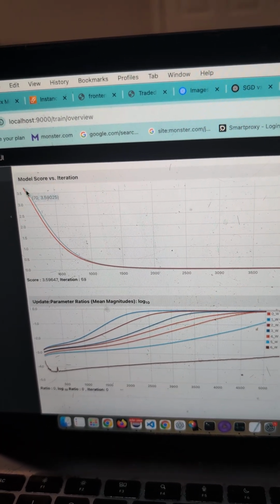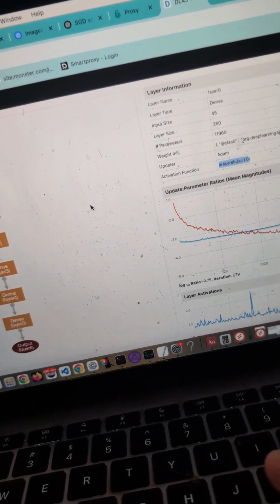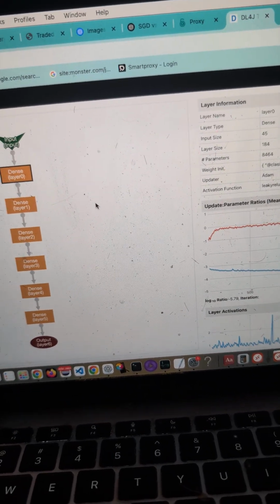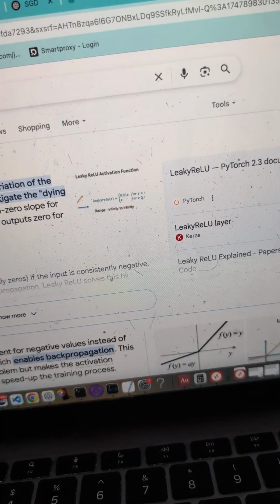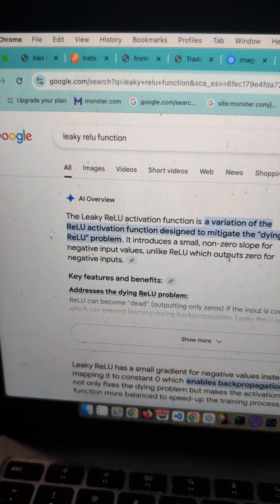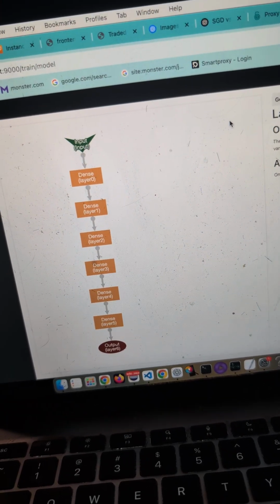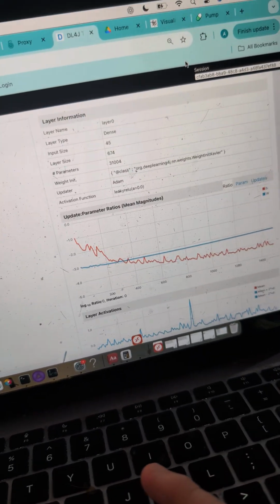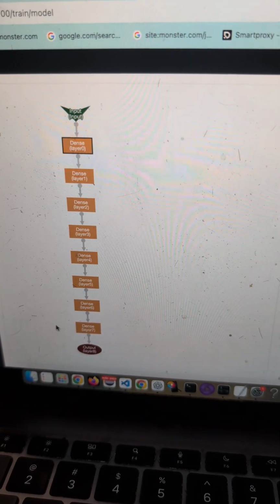Pump.fun trading bot deeplearning part (I have another video on the trading bot check my channel)